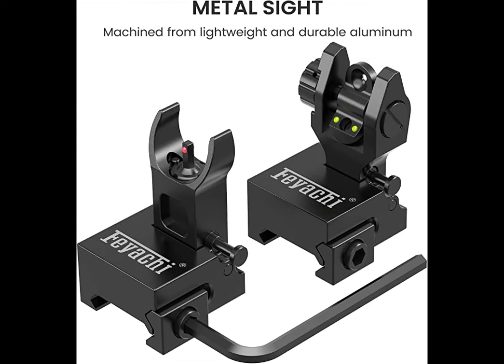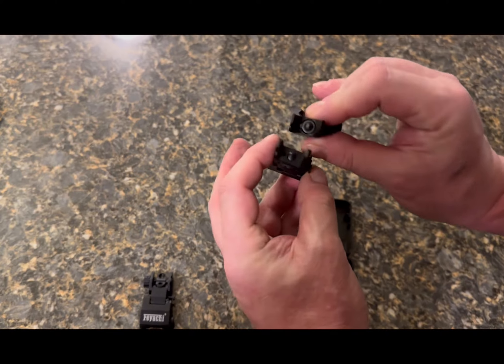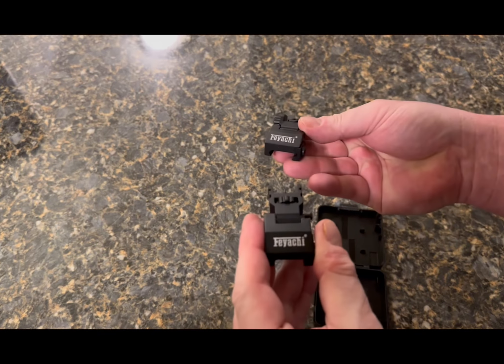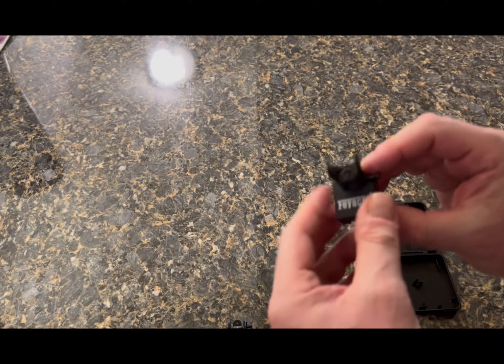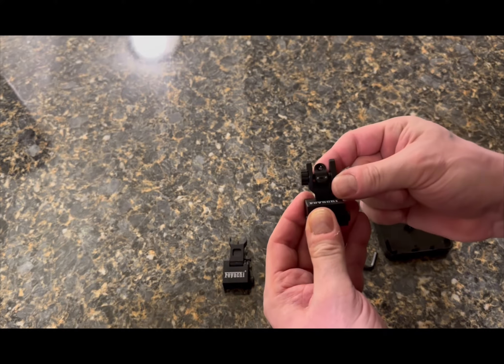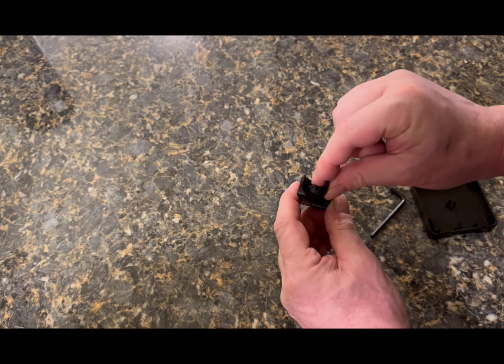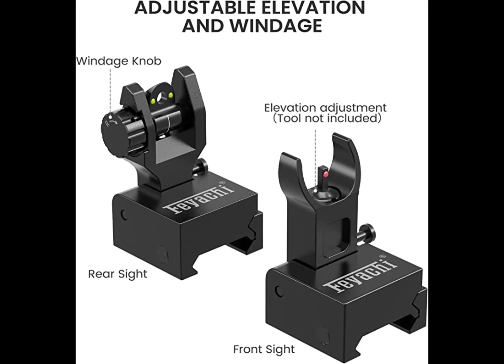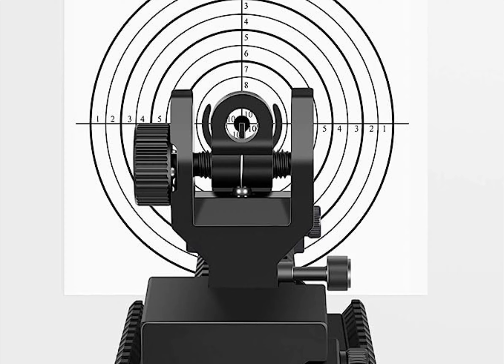Feyachi flip up front and rear sights Electronics and Gadgets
Feyachi flip up iron sights